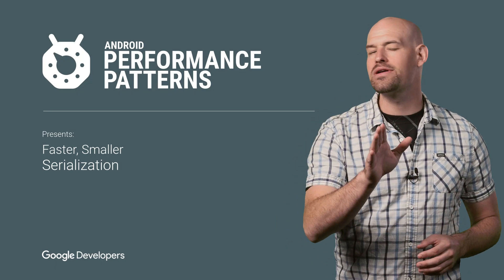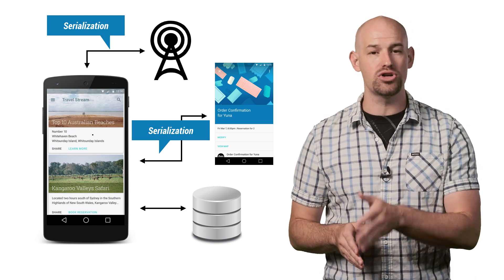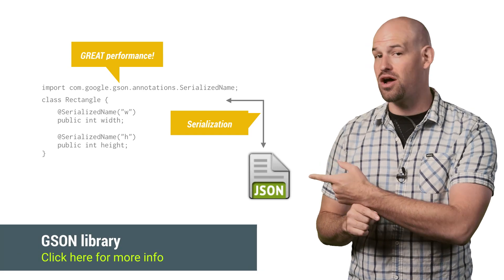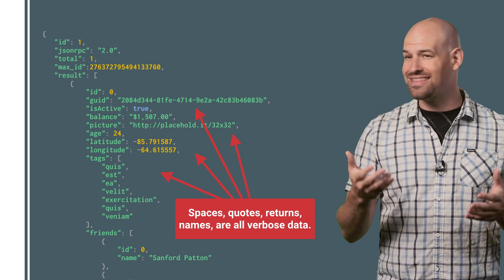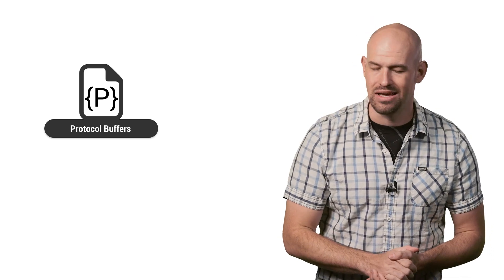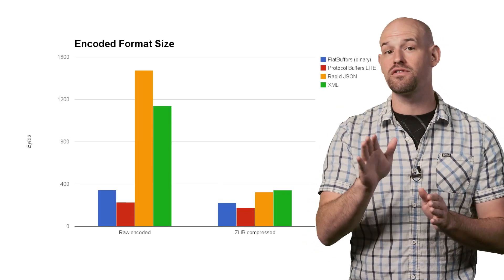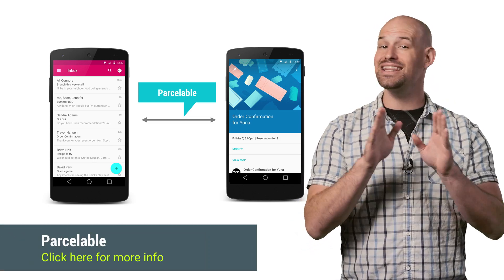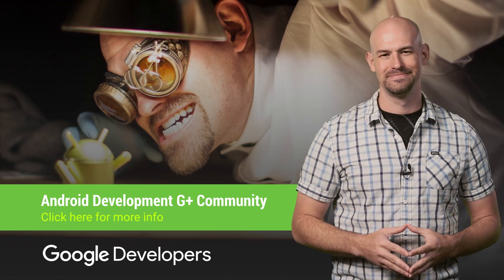Serialization performance (Android Performance Patterns Season 4 ep14)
Data Serialization is an important aspect of every android application; but when it comes to performance, there's a right, and a wrong way to do it. For years now, developers have been leveraging JSON (and a few still use XML) for their needs. But in this video Colt McAnlis gives you the skinny on why these human-readable formats are bad for your app. In fact your choice of serialization provider and format, can have a huge impact on your app's' performance.